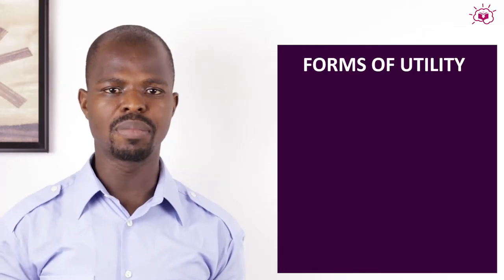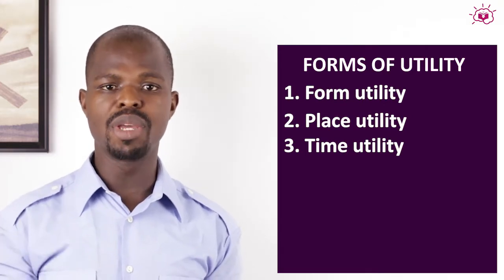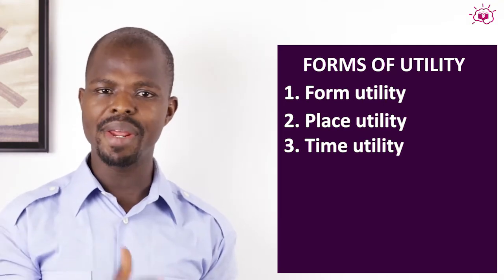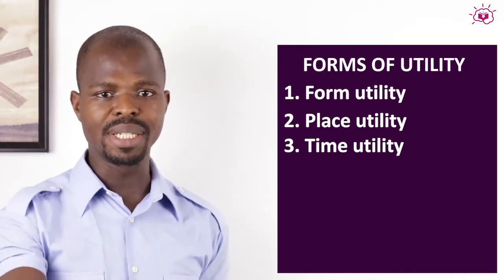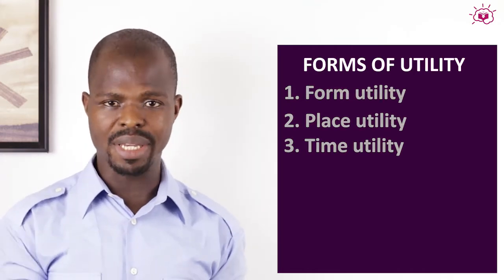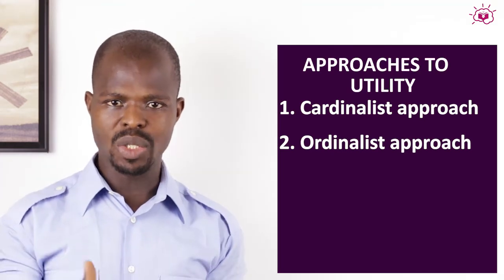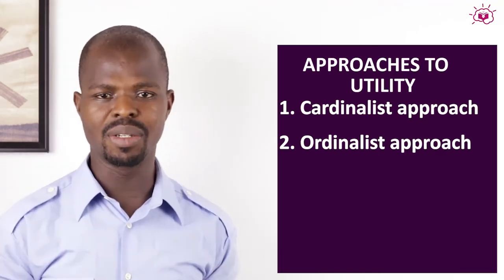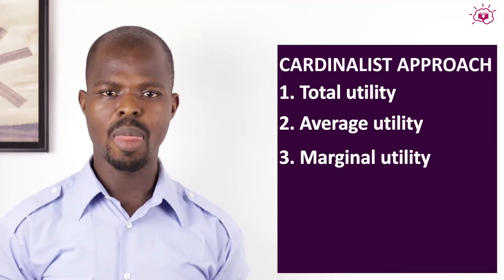2 Utility (Economics Tutorial for WASSCE )